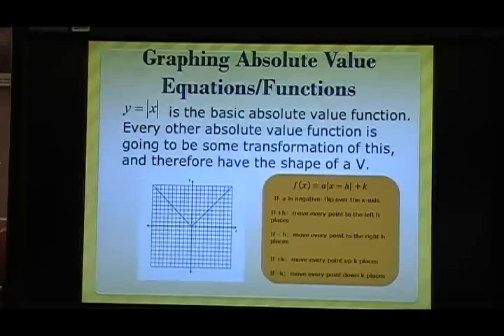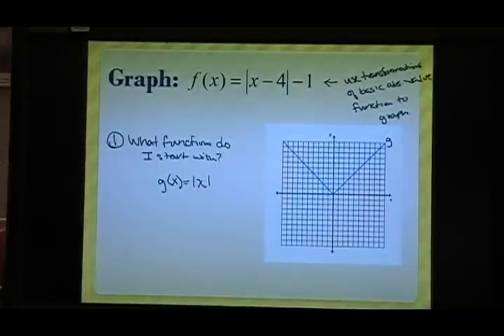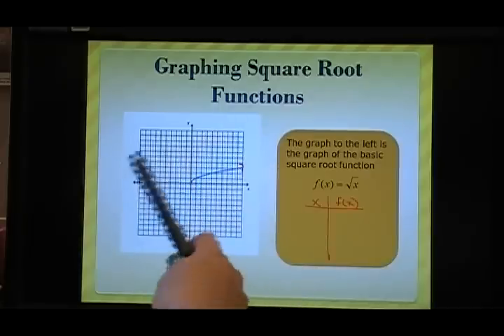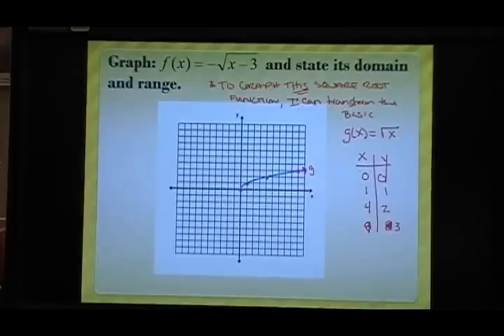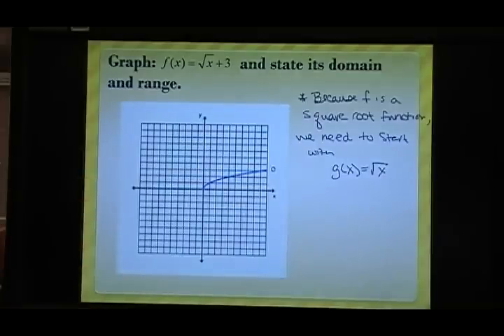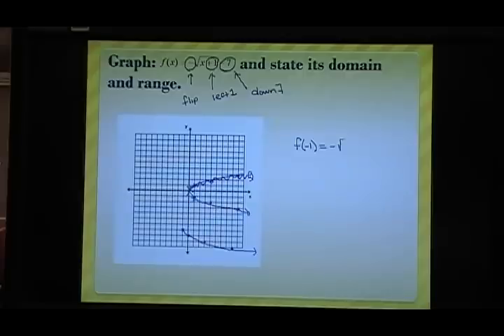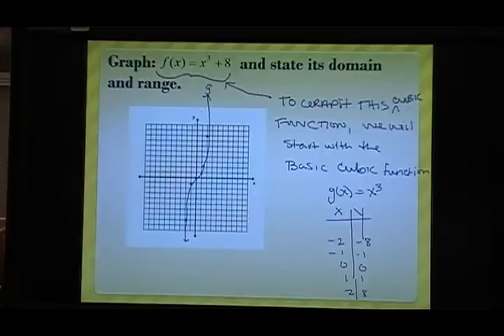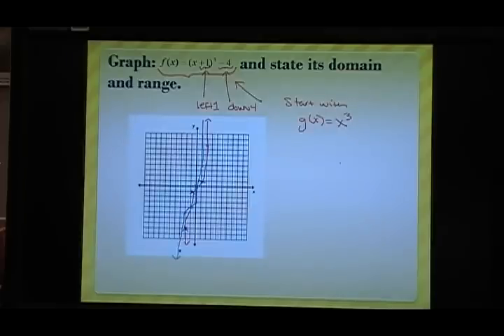Other Functions and Their Graphs